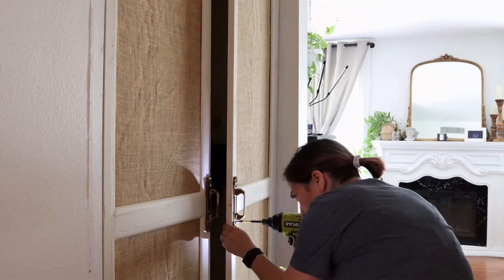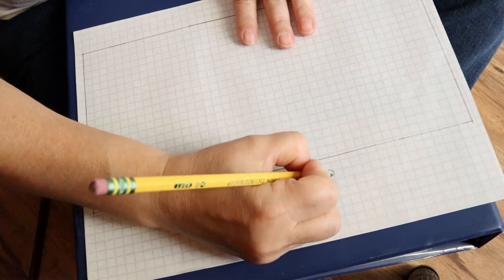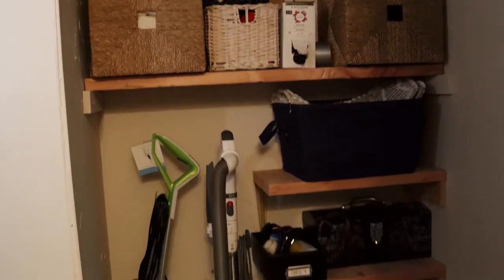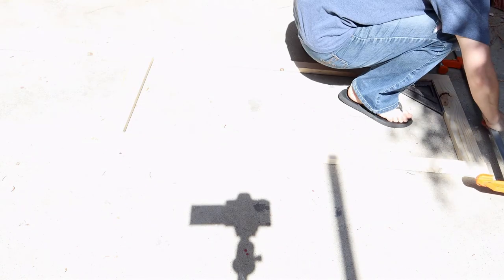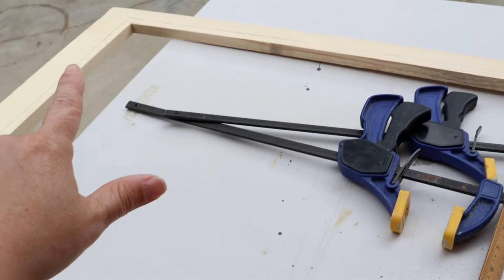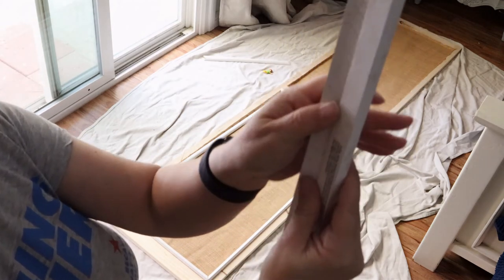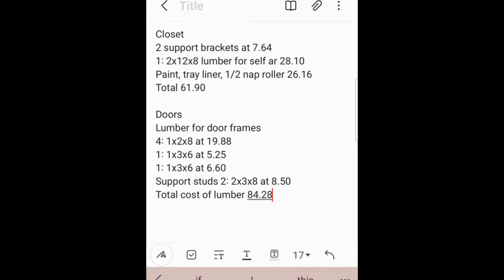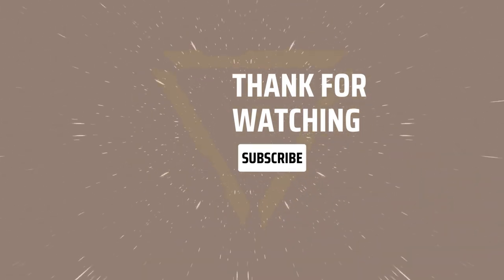Closet makeover with DIY doors and shelves!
Making over my closet for under two hundred dollars. This closet is small but needed to function for extra storage for cleaning and bathroom supplies.